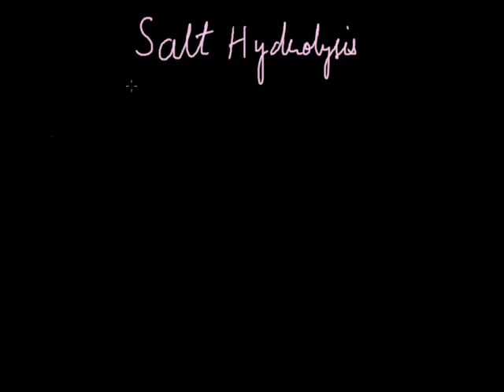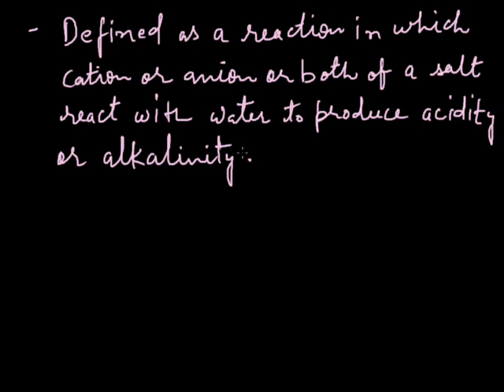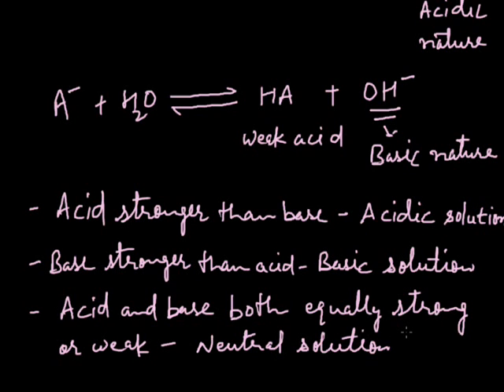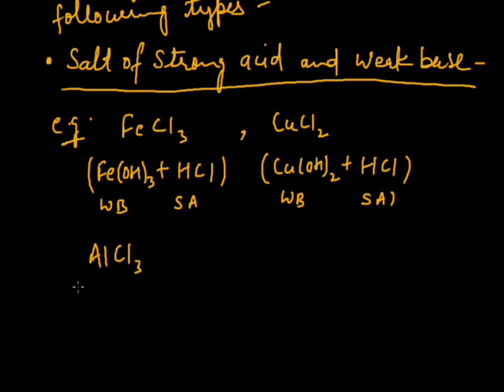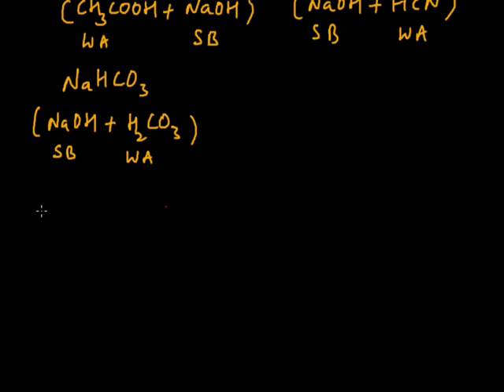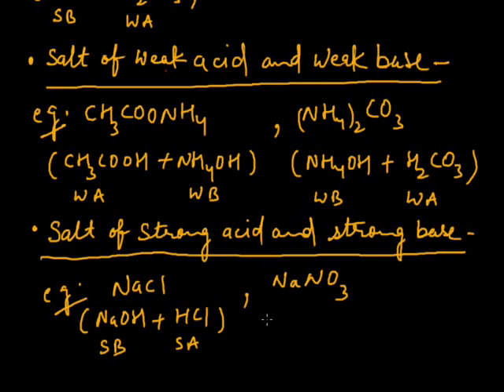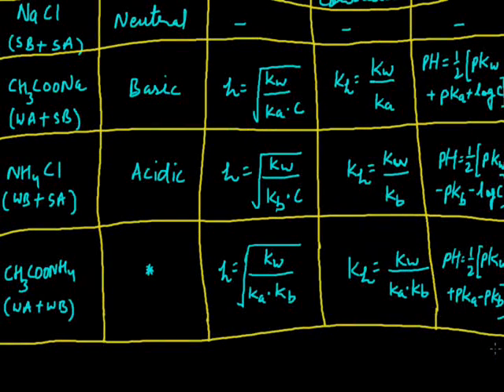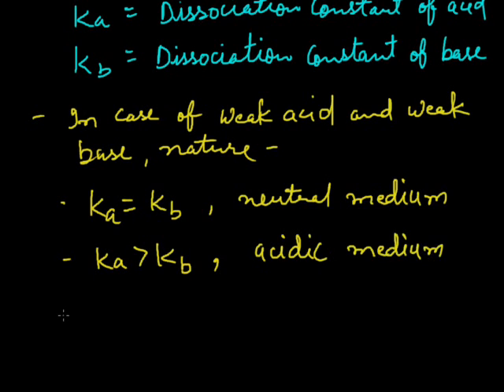Chemical Equilibrium 005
Salt Hydrolysis grade x+